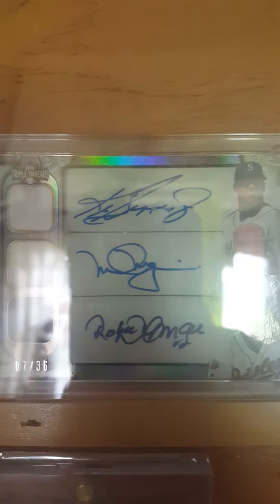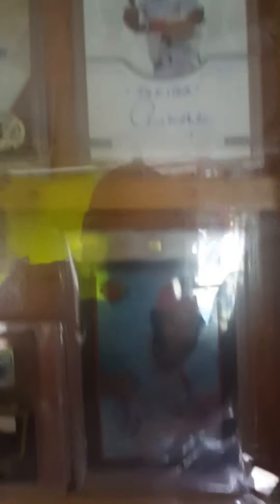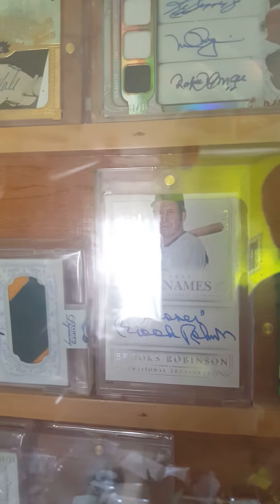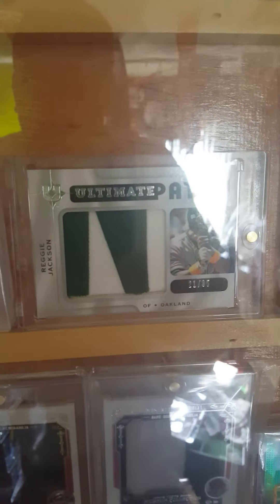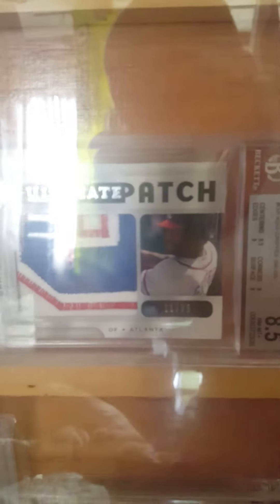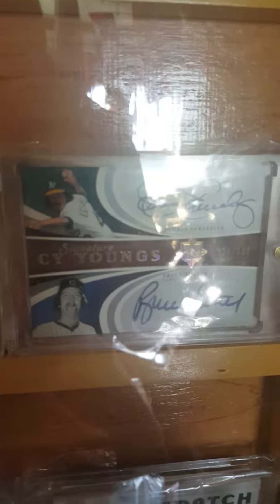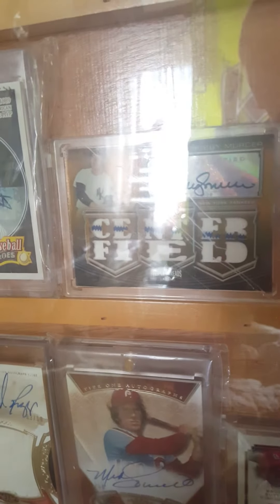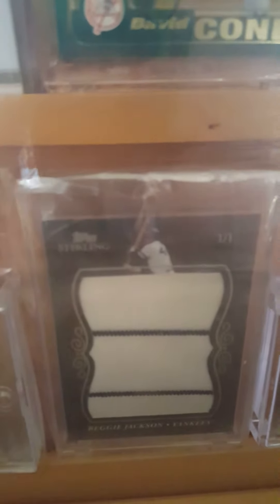Display case part 2 enjoy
Sorry for the glare